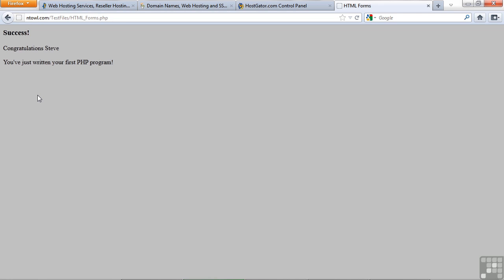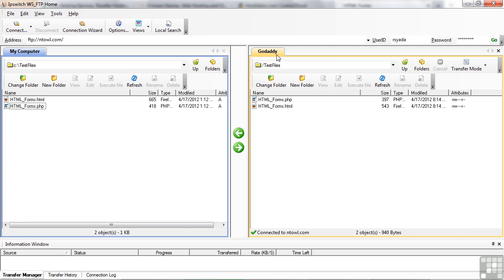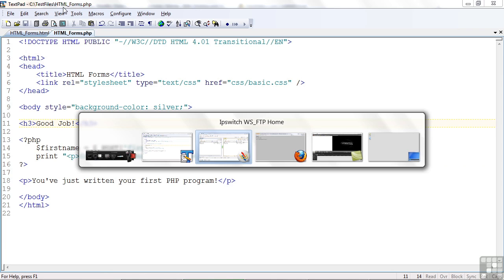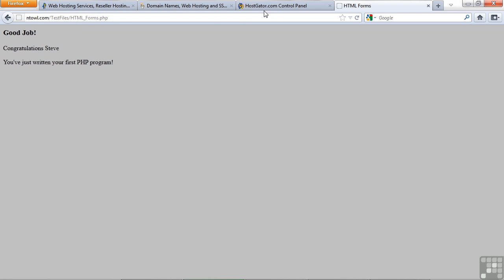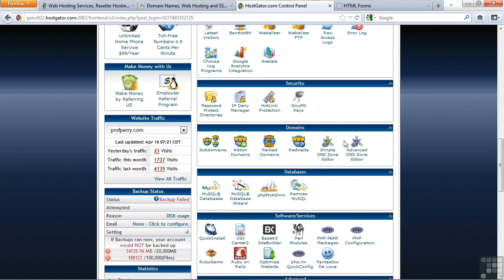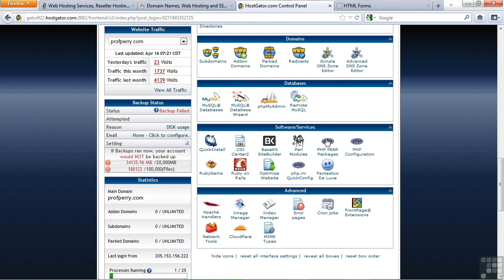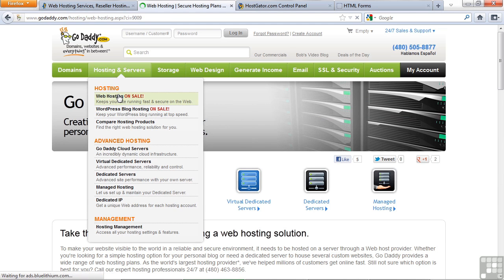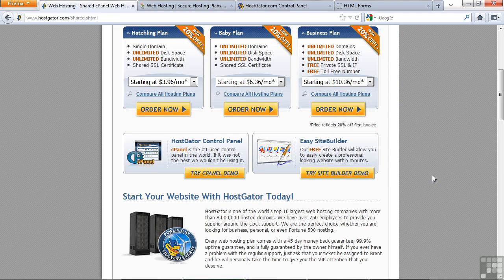Using A Hosting Service